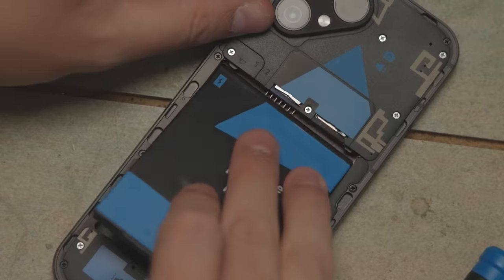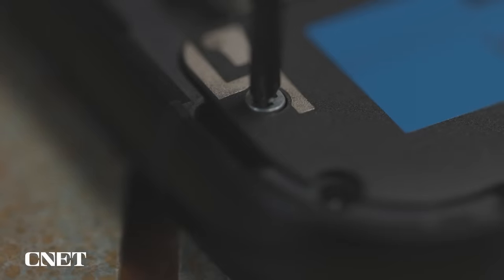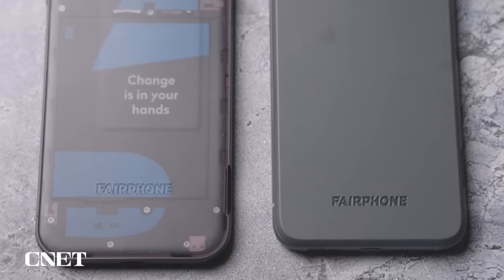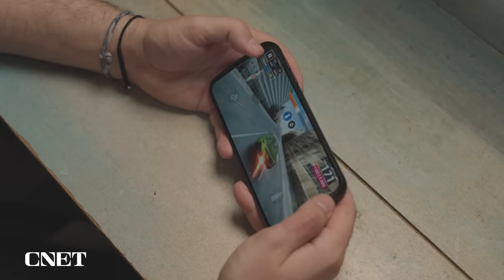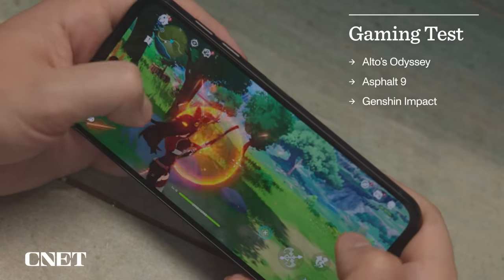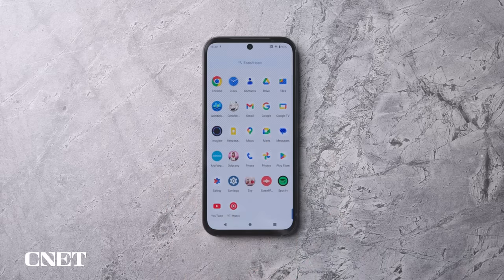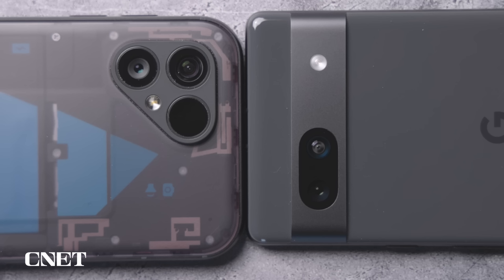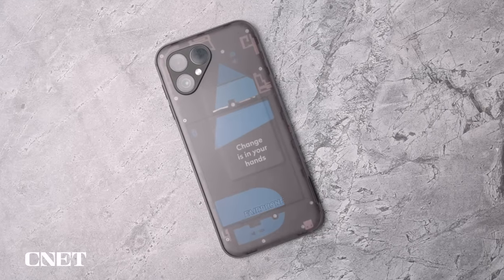Fairphone 5 Review: A Noble Cause, an Imperfect Phone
The Fairphone 5 aims to help bring fair trade practices to the smartphone supply chain. Here's everything you need to know about how it compares with the competition.

0:00 Intro
1:01 Repairing the Fairphone
1:33 Fairphone Warranty, Updates, and Support
2:13 Fiarphone 5 Design
3:21 Fairphone 5 Display
3:33 Fairphone 5 Processor
4:07 Fairphone 5 Gaming
4:25 Fairphone 5 Battery Life
5:28 Fairphone 5 Operating System
5:48 Fairphone 5 Cameras
6:30 Fairphone 5 Price
7:00 Conclusions